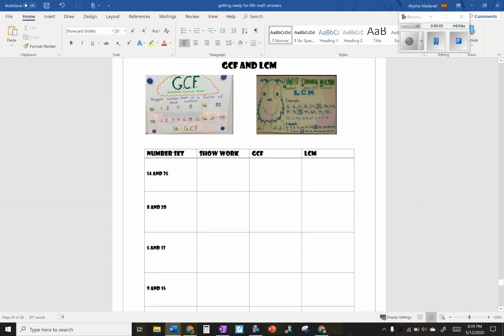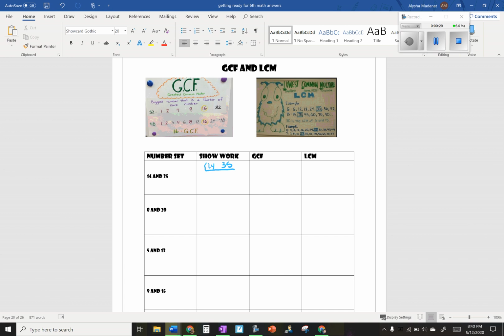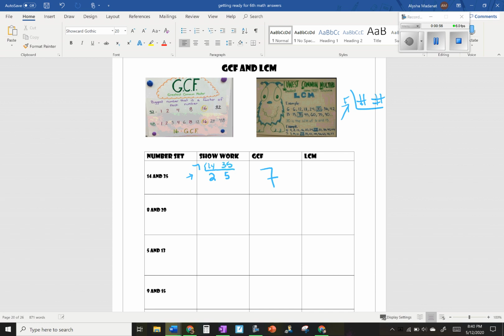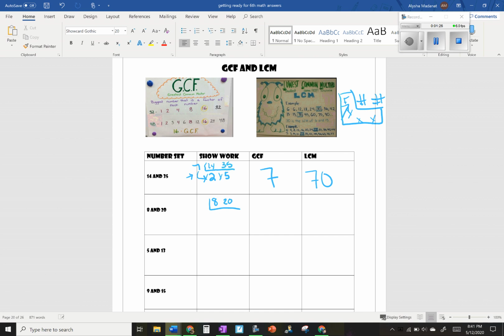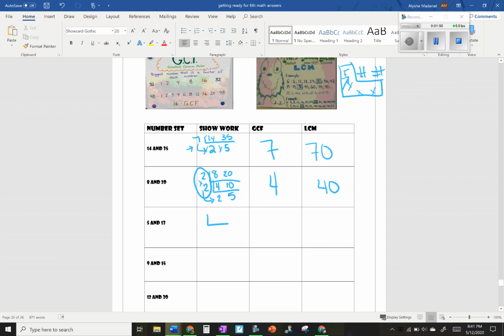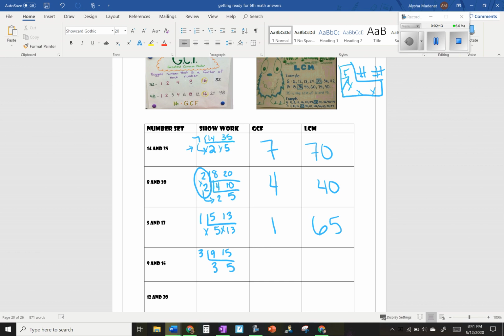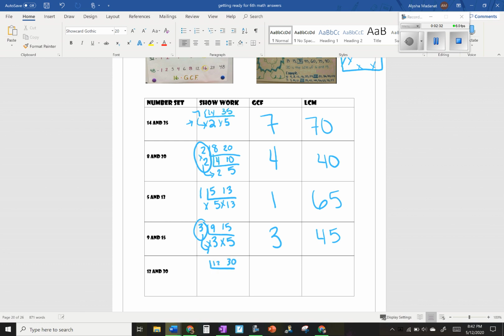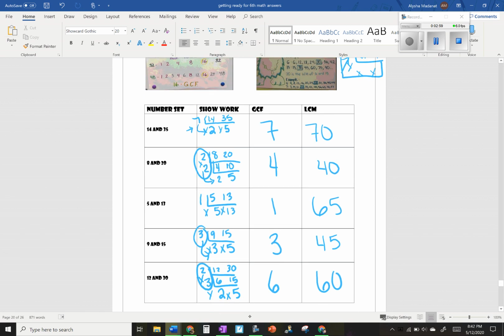gcf lcm pf 24